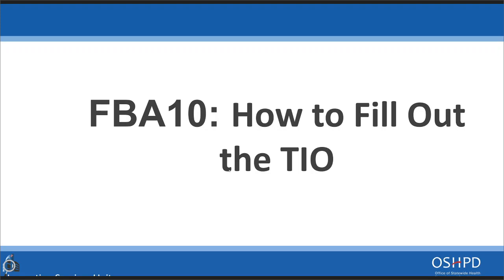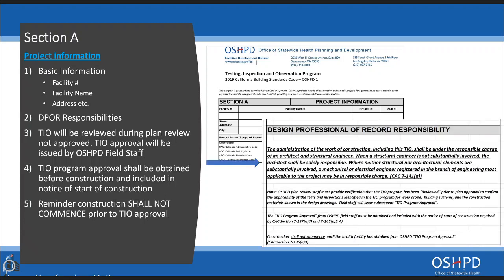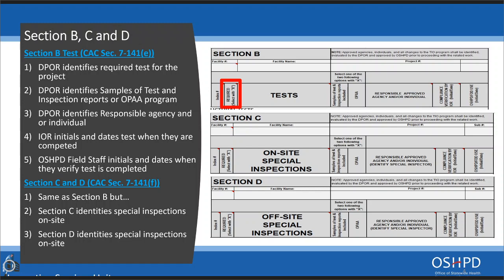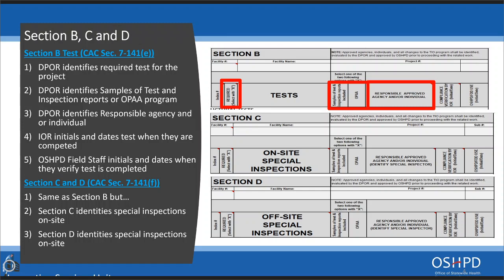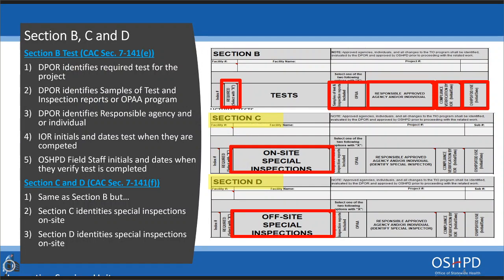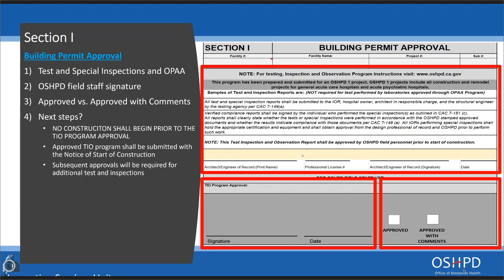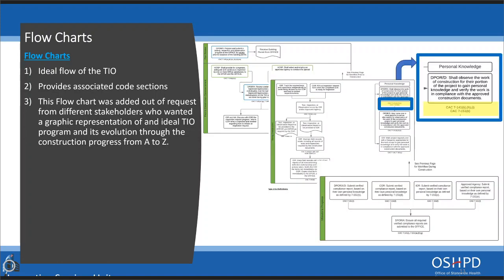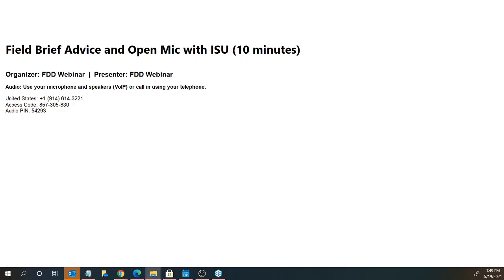FBA10: How to Fill Out the Testing, Inspection and Observation (TIO) Program